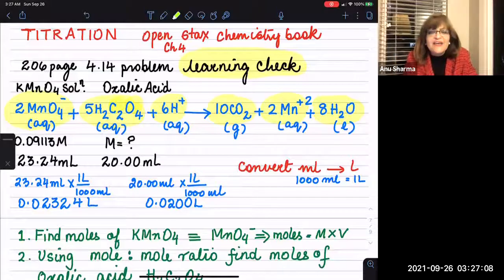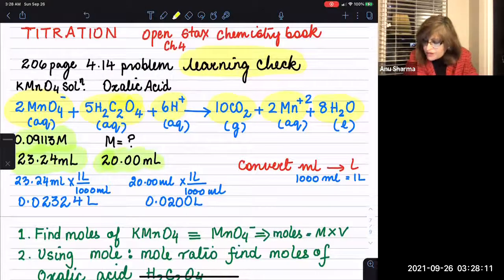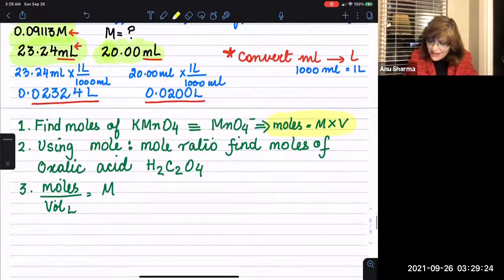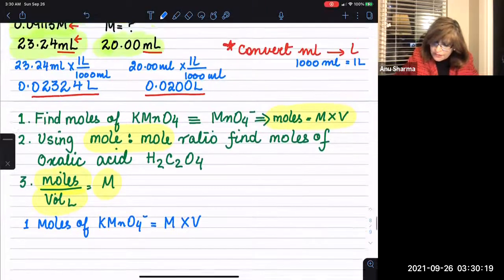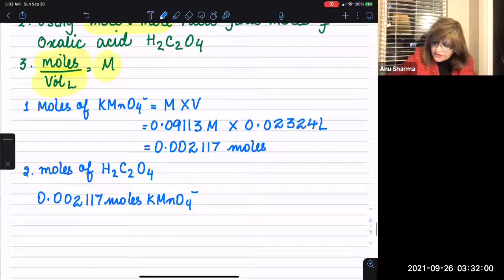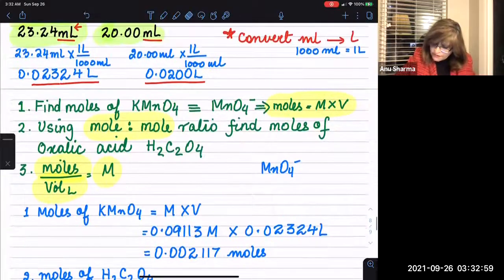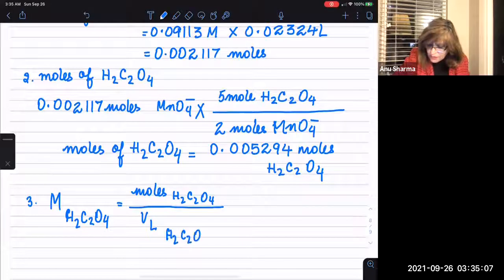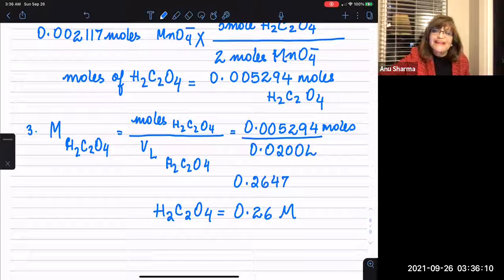Ch 4 Titration 4.14 (Open Stax)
Open Stax Chemistry book 2ed - Ch 4 Reactions & Stoichiometry - Showing CALCULATIONS on Learning Check Problems 4.14 on Titration